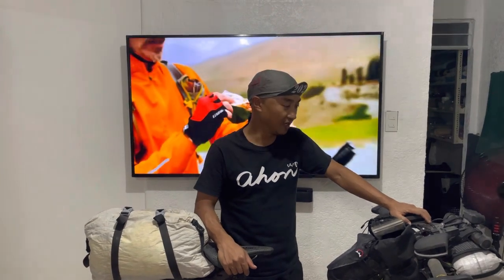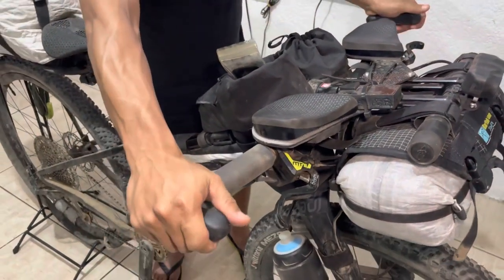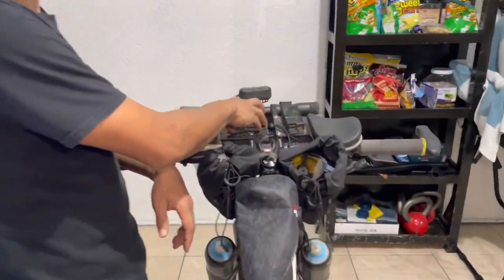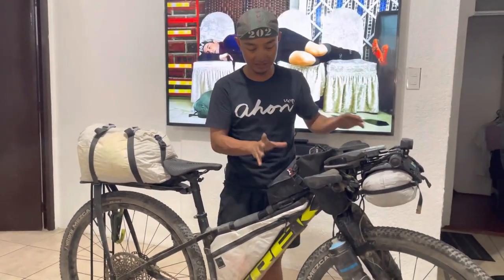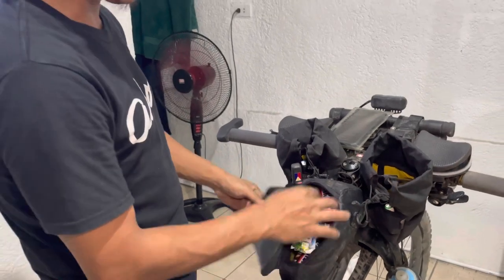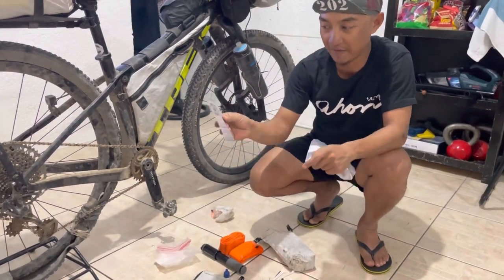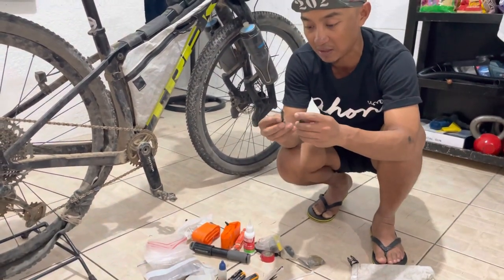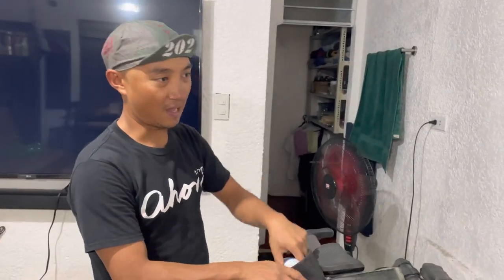Silk Road Mountain Race Bike Setup - part 1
Aldean Philip Lim is the first Filipino to have finished the Silk Road Mountain Race. Here is his bike setup.